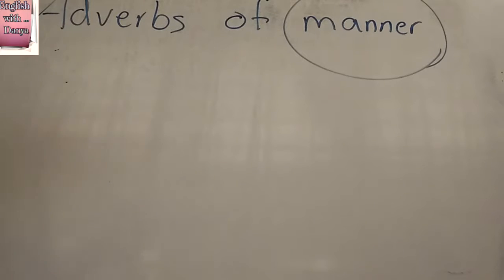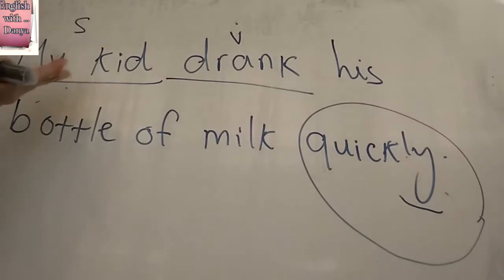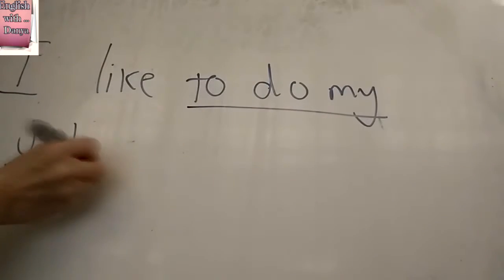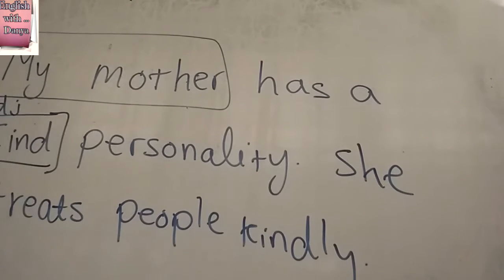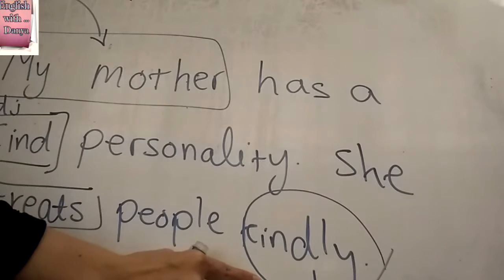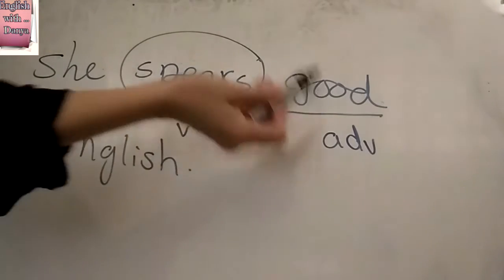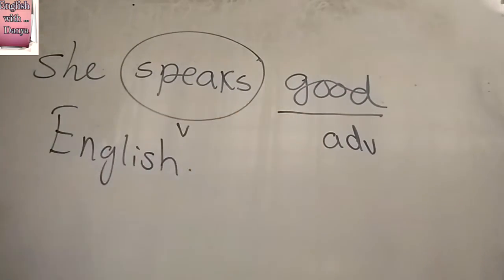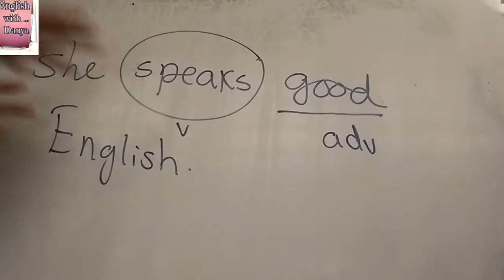English Grammar -Adverbs of Manner| YouTube Grammar Video Lesson 2020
English Grammar -Adverbs of Manner is the focus of today's YouTube grammar video lesson 2020.  In today's youtube grammar video -Adverbs of Manner 2020, I focused on explaining some of the related grammar elements such as: How to use adverbs of manner| Examples of adverbs of manner| and many more related details that help you understand everything using a step by step English grammar method to help ESL students get the grammar elements. If you have any questions on how to use adverbs of manner, drop your questions and I'll reply or might possibly create Tutorial English Grammar Lesson that focuses on explaining the asked grammar questions and answers including grammar examples sentences for ESL students.

What I covered in today's English grammar tutorials 2020 are:
0:00 Intro
0:05 a quick note on (Adverbs of Frequency & Place)
0:44 why do we need to use Adverbs of Manner? Lots of examples with detailed explanation
11:19 Irregular Adverbs (a quick note on them)
13:19 Some advice on how you can improve your writing! (Through PRACTICE)... I will talk more about the tips and skills that you can use to improve your language skills.

Tags to ignore: Shaw English Online, English with Lucy, AcademicEnglishHelp, Learn English with Emma [engVid], English Lessons with Adam - Learn English [engVid], Learn English with Alex [engVid], engVid: Learn English, Learn English Lab, mmmEnglish, The Urban Fight, Speak English With Vanessa, دروس أونلاين, zAmericanEnglish, كريم شندي - Karim Shindy, Let's Practice English, اتقن الإنجليزية Master English, Learn English with Asmae, Sleep Learning,